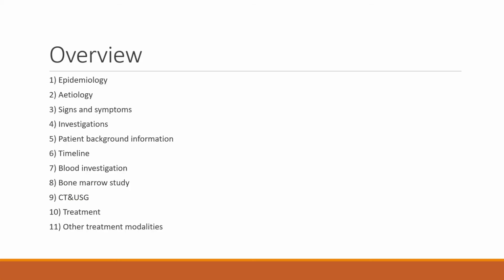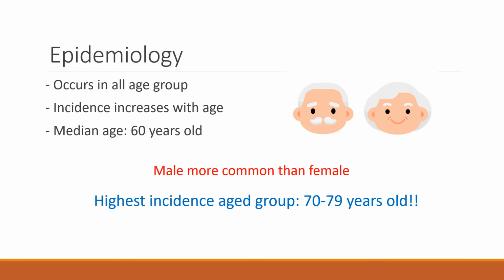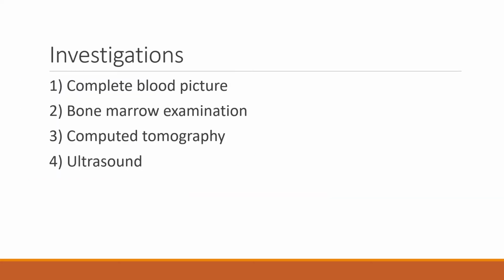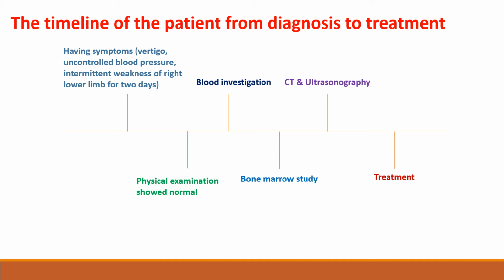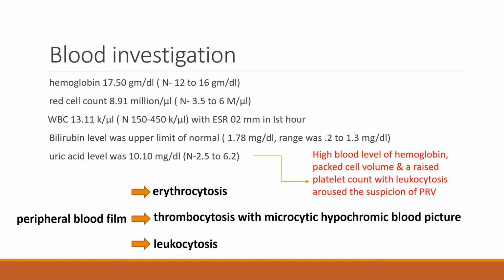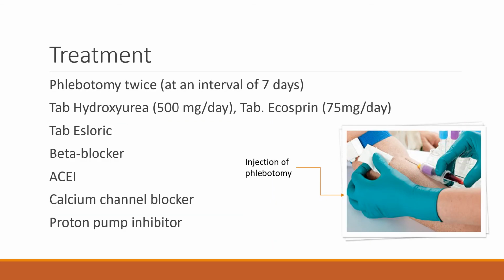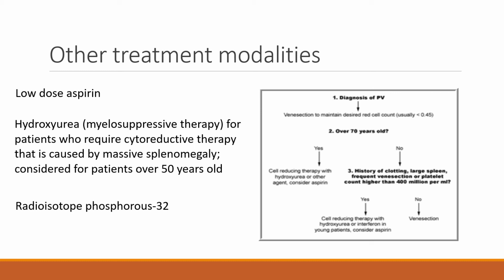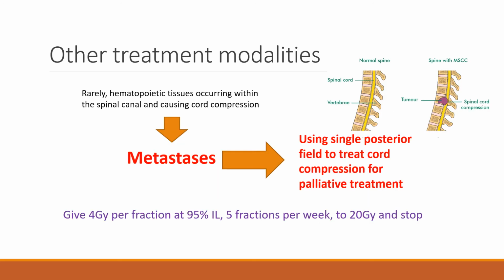Case study presentation